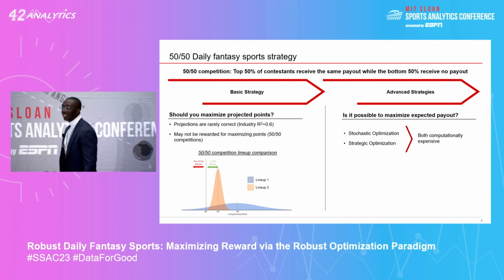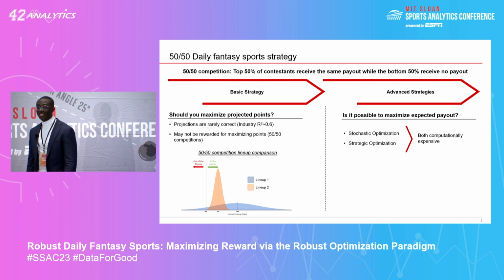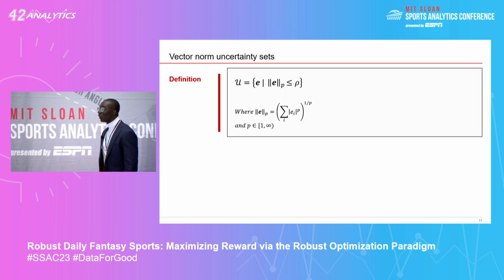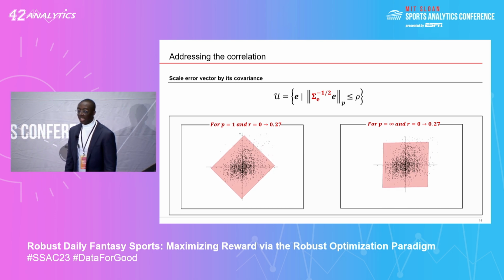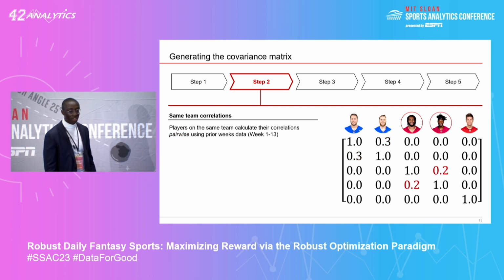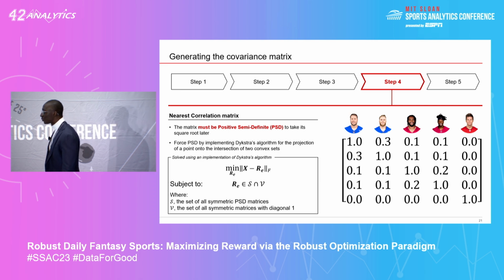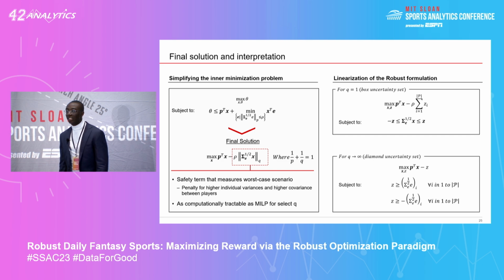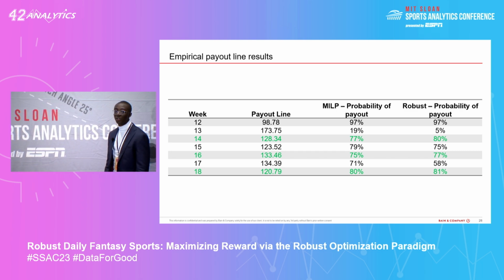SSAC23: Robust Daily Fantasy Sports: Maximizing Reward via the Robust Optimization Paradigm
Authors: Dubem Mbeledogu
Abstract: In daily fantasy sports, it may not always be the goal to maximize projected points on average. This paper proposes the use of the robust optimization paradigm to maximize rewards in 50/50 fantasy football competitions where contestants who score enough points receive the same payout. The final robust formulation is as tractable and interpretable as the standard mixed integer linear programming formulation, while outperforming the MILP formulation under some circumstances.